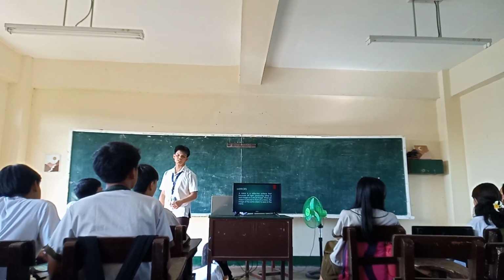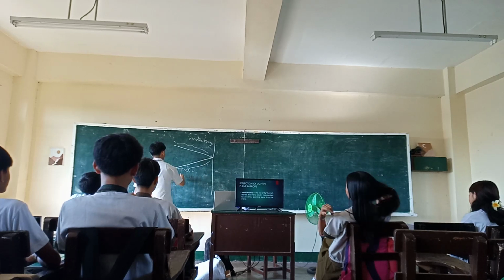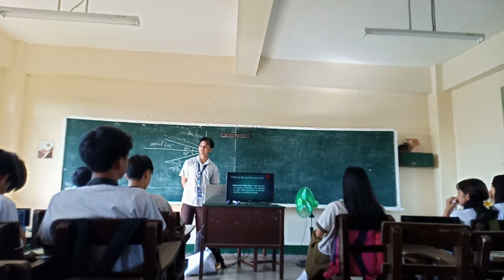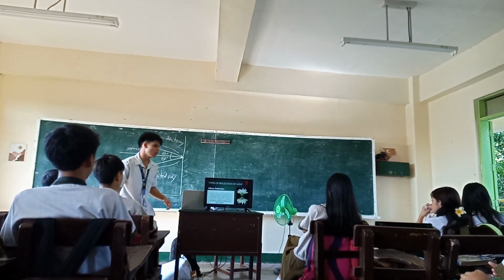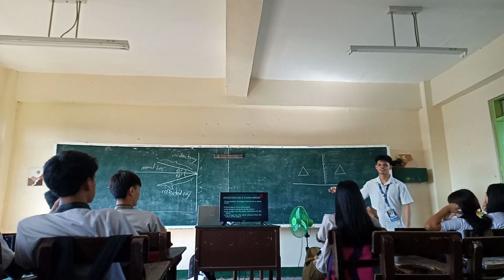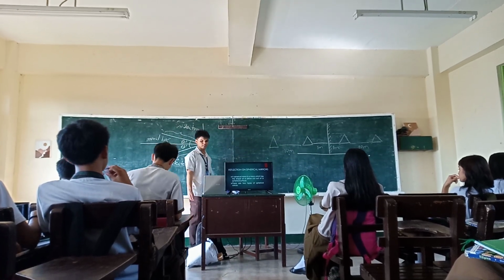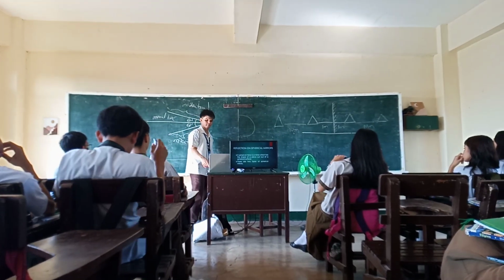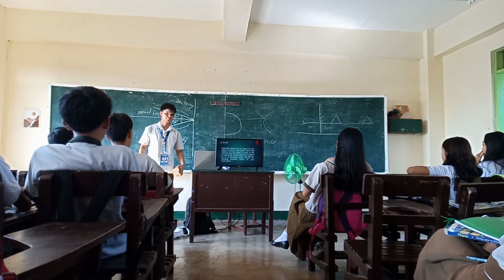Initial Demo about Mirrors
This video is about the initial demo about mirrors. It is one of our requirements in SED 3301.